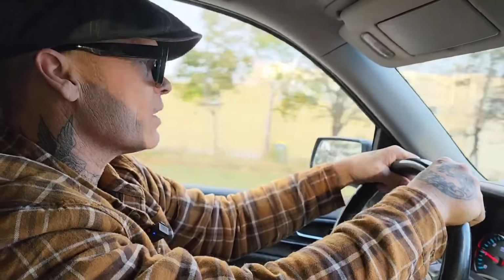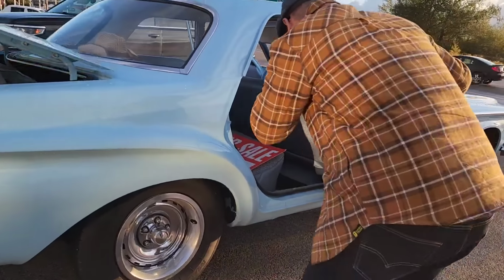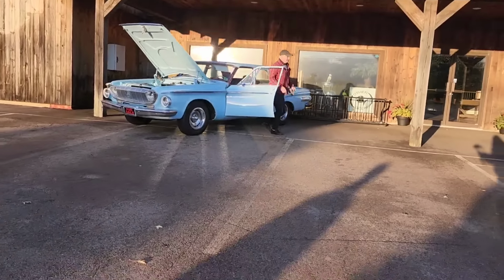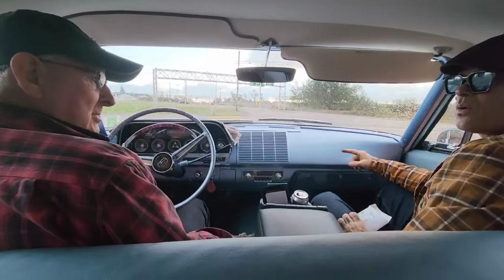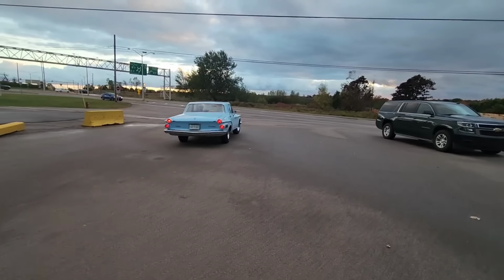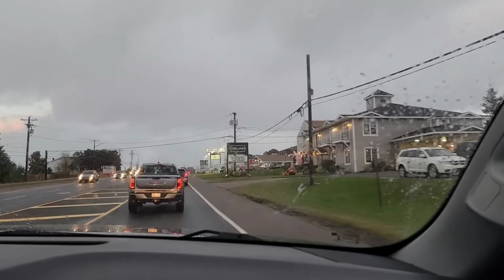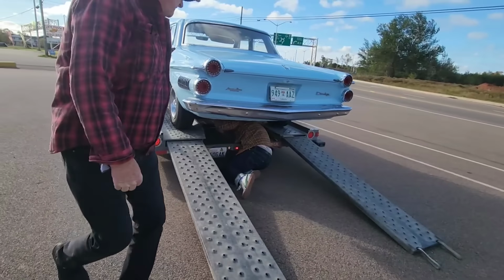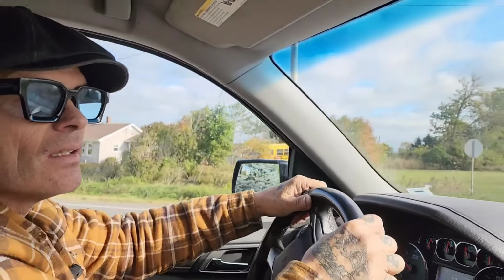Found a 1962 Dodge Dart for sale.. the price changed when we got there 🤯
We're on a 4hr road trip to check out a 1962 Dodge Dart that's listed for sale for $10,500 CAD. It's in EXCELLENT shape but... it's a four door. Bad Chad wants to convert it into a two door and put a 413 engine in, which was a factory race car back then. When we talked to the seller on the phone, he said he would sell it for $9,000. When we got here, he gave us a different price...

Mailing address ⬇️
Hiltz Auto Co.
RR3
Canning, NS
B0P 1H0